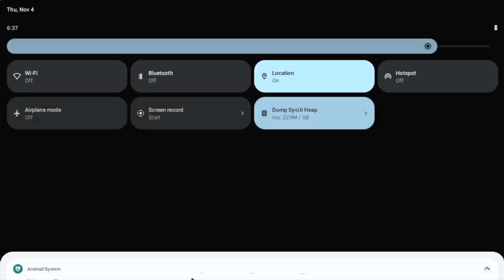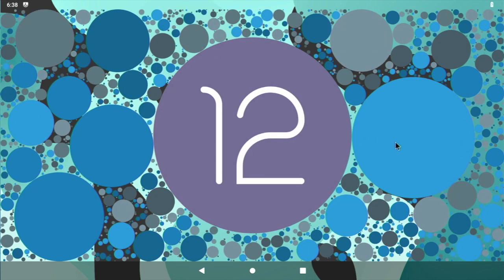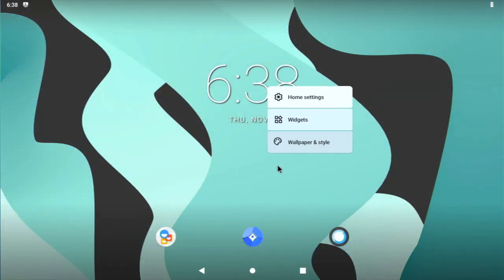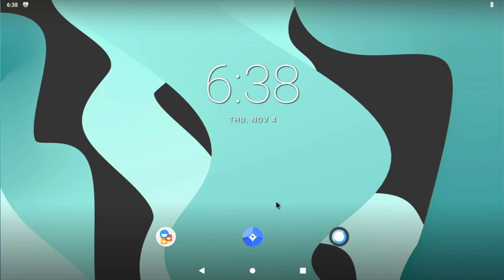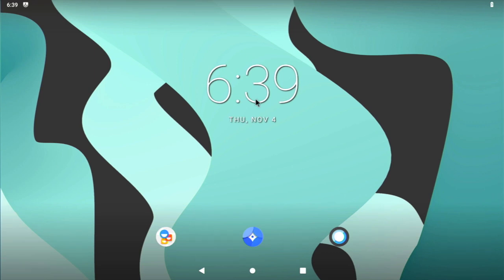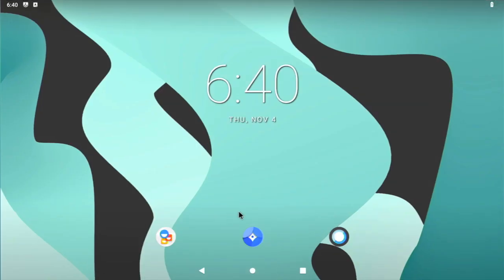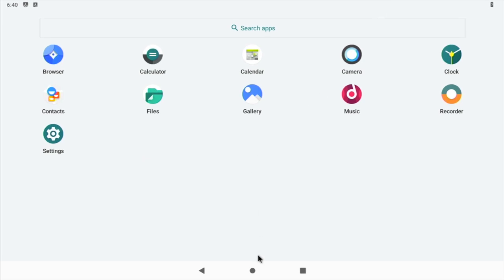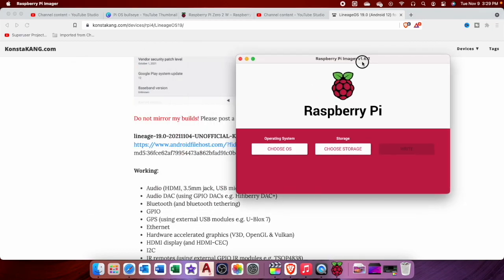Android 12 on the Raspberry Pi 4 - First look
I made a video about running Android 11 on the Pi, but now we have Android 12. Let's check out this new operating system on the Pi.